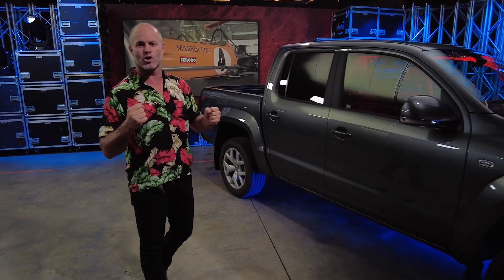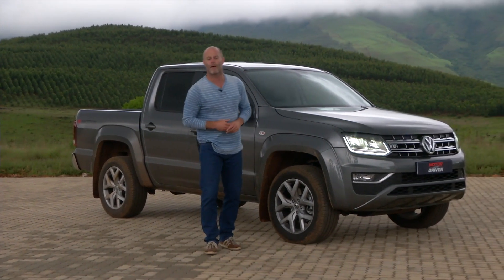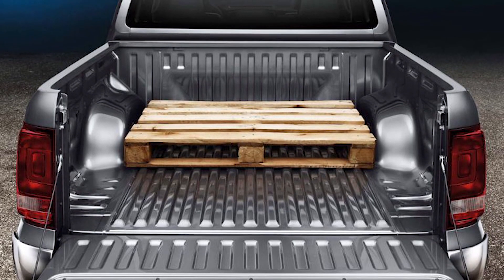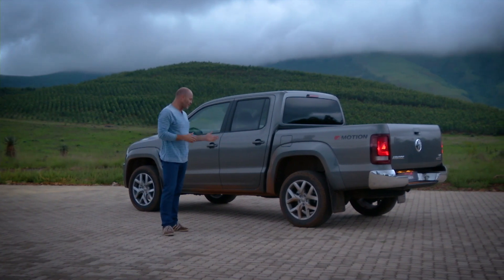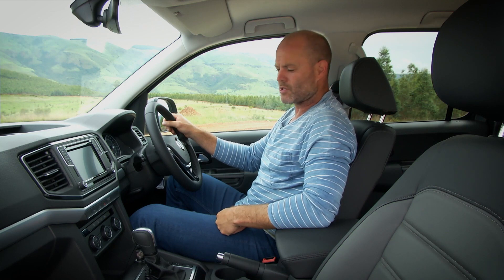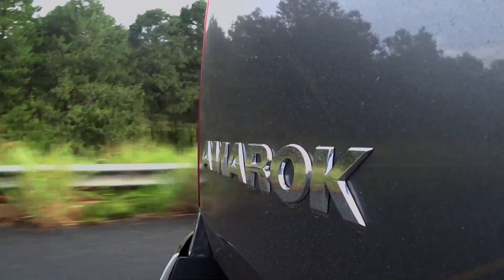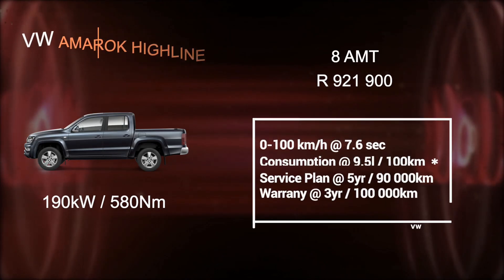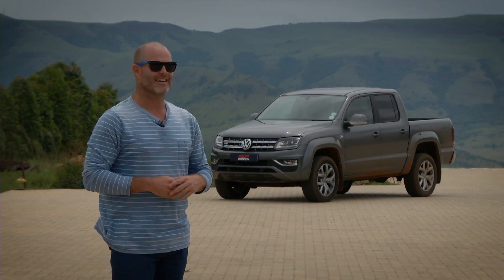Marius Roberts powers the beast - the Volkswagen V6 Amarok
It’s the pickup (bakkie) that changed all how all bakkies were made, yet it has remained unchanged for just over ten years – I guess that is a statement in itself of what a stellar job they did at their first attempt.
Back when it was first launched, the Amarok and its 'puny' 2.0l engine was the source of many jokes and now look - every serious player in the segment has a 2.0l offering as the workhorse becomes a lifestyle pony!
But VW did deliver something to satisfy the old school bakkie buyer with their 3.0l V6 engine - a gem of an engine which only further showcased the Amarok's car like underpinnings.
Well, they have uprated that V6 and with the next generation due in 2022, this beast of an engine is a fitting swansong.